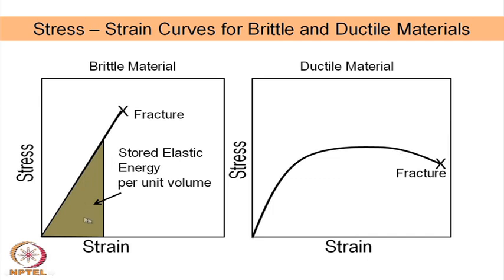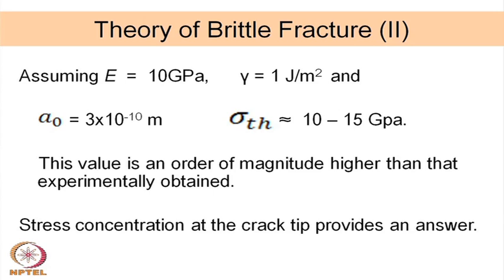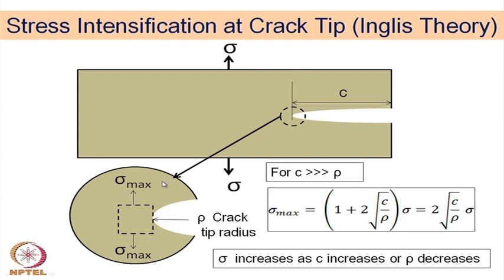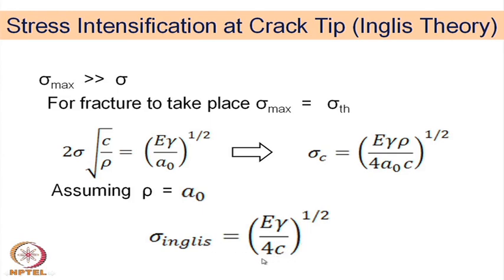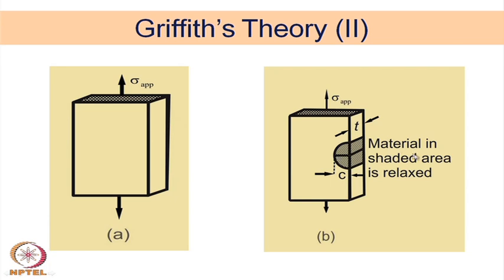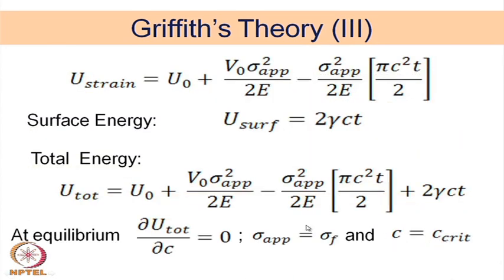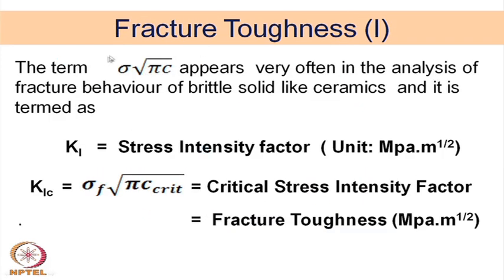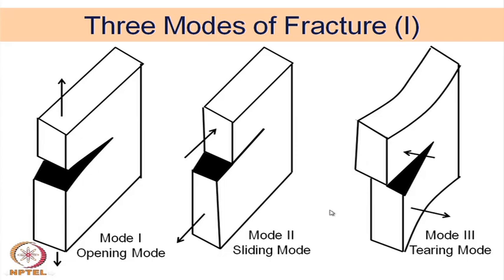Mod-17 Lec-42 Mechanical Properties of Ceramic Materials